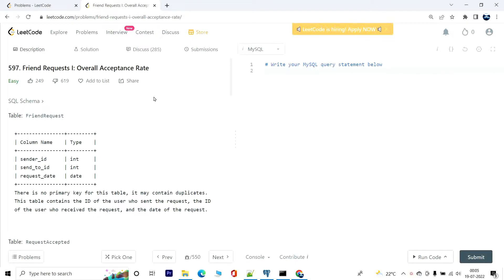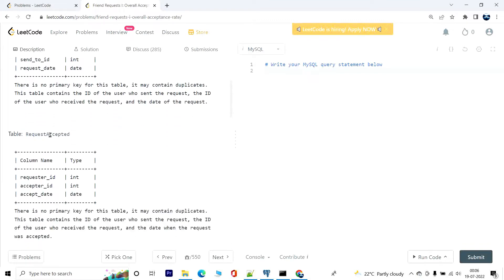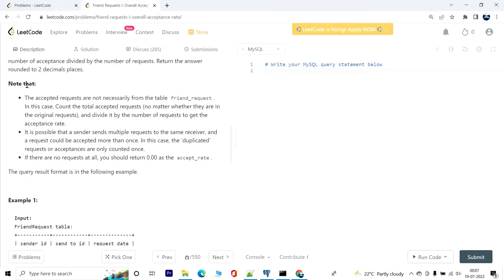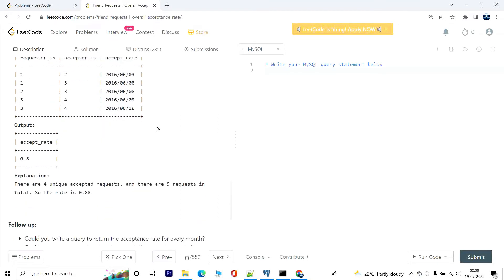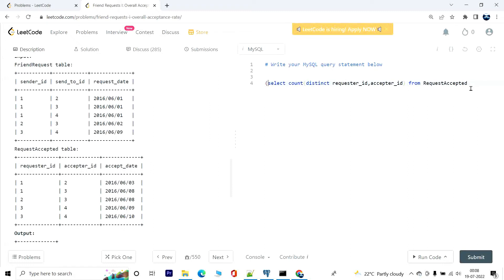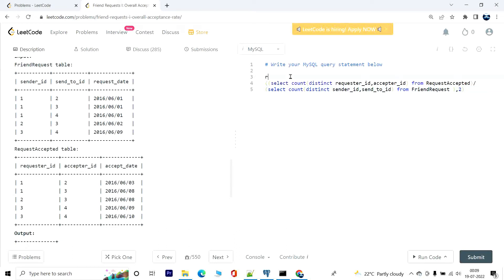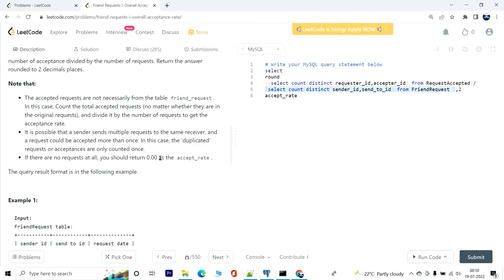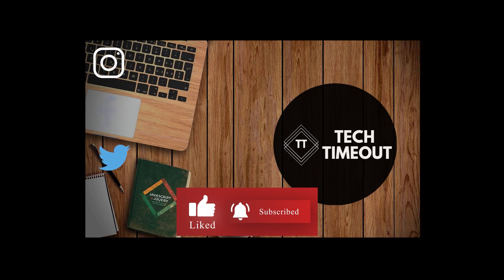597. Friend Requests I: Overall Acceptance Rate | Leetcode SQL Easy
Welcome to the Leetcode SQL series